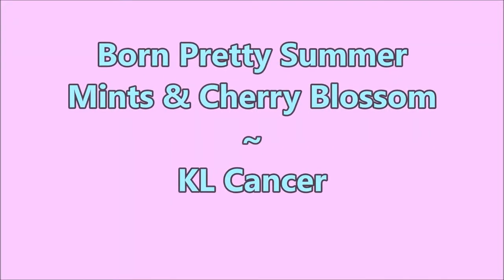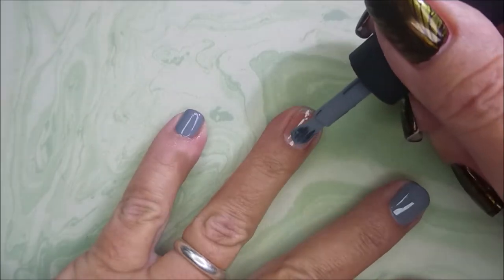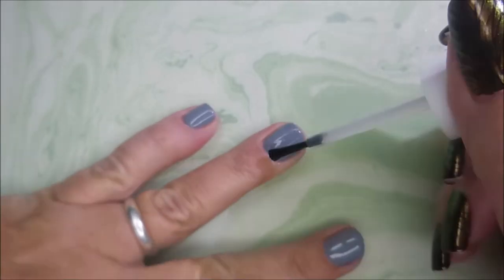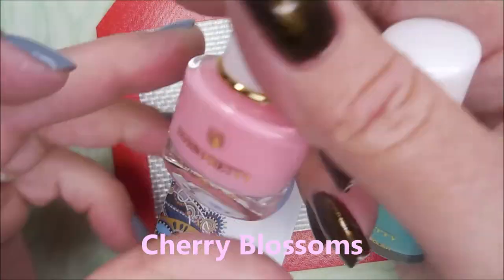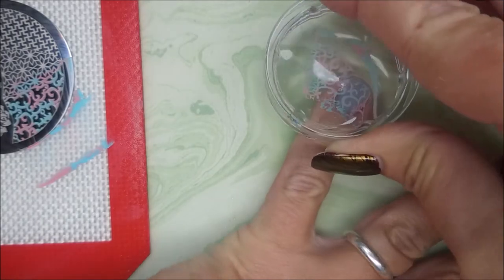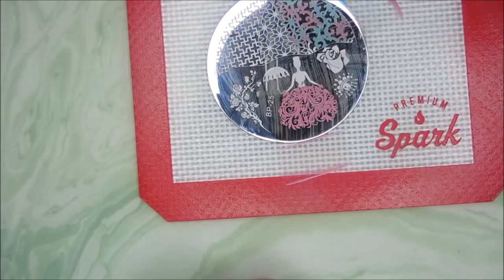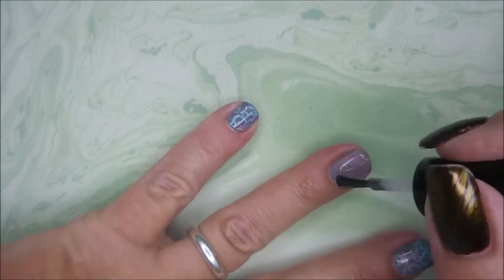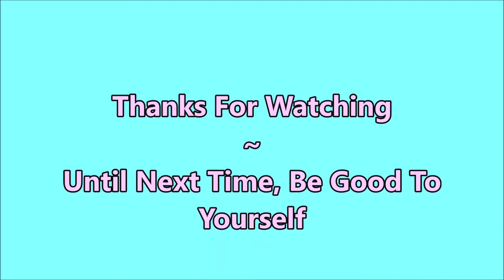Born Pretty Cherry Blossom & Summer Mints Stamping Polish ~ KL Cancer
Tina

Peel Off Base Coat:
Peeleze:

32 pc set Acrylic Stamping Plates: